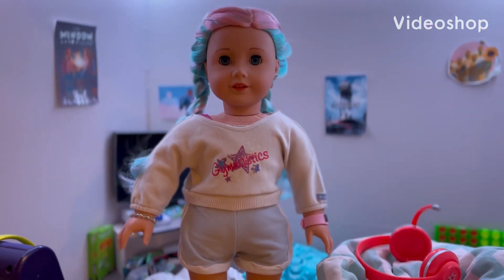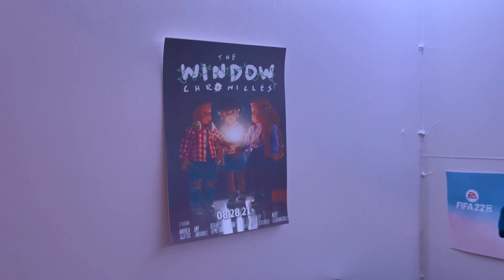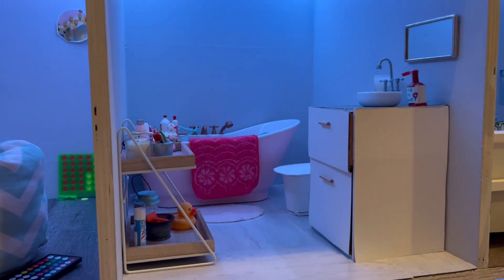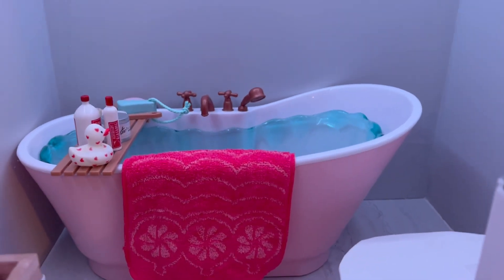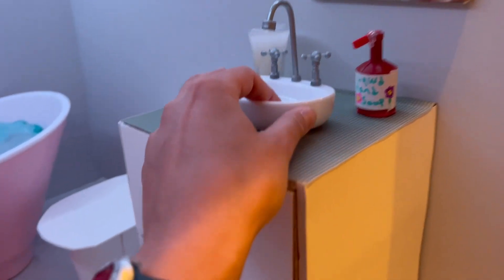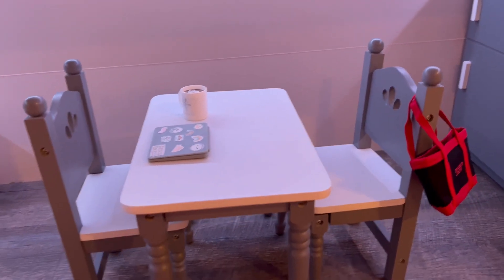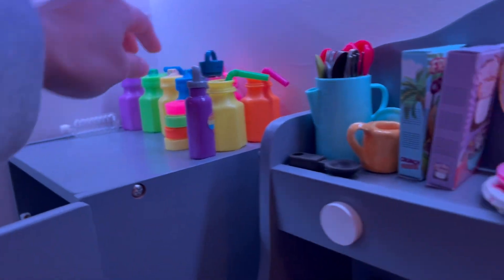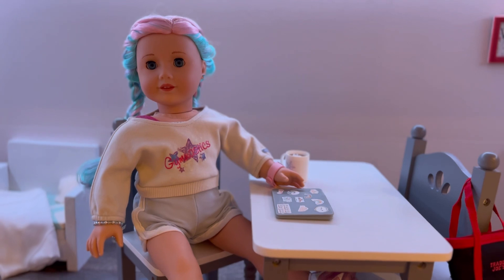American Girl Doll House Tour (Part 2)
It’s almost summer!! This week has been stressful especially with my allergies being really bad this week, but it’s also been an amazing week because I got more yarn for my bucket hats and I sold 2 more hats on my Etsy!!

My Etsy